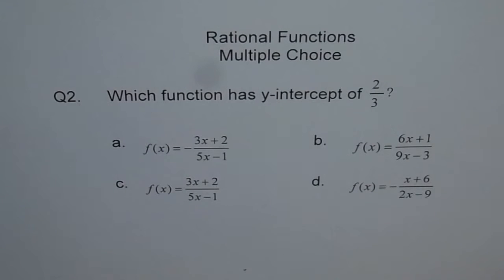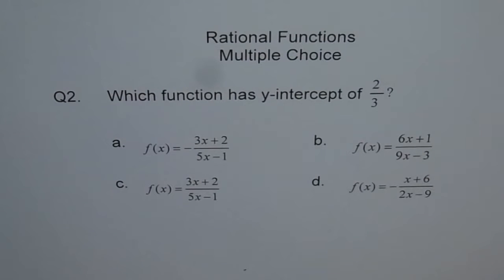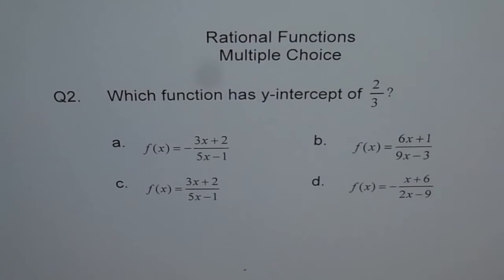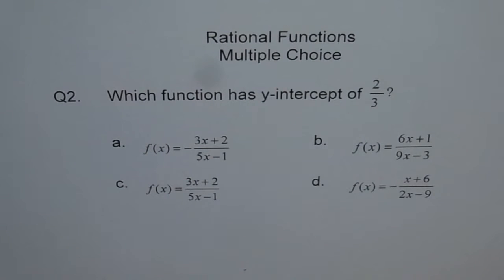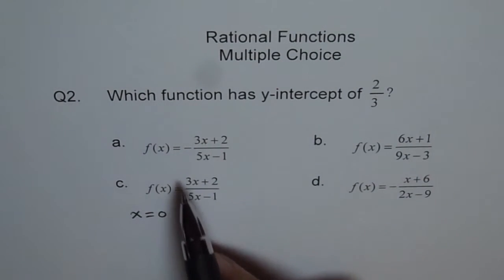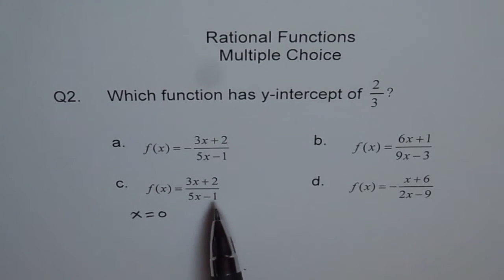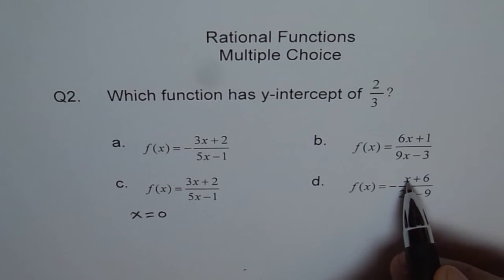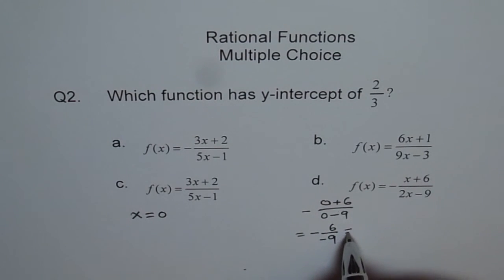Y-Intercept of Rational Function Multiple ChoiceQ2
To find y-intercept x = 0.